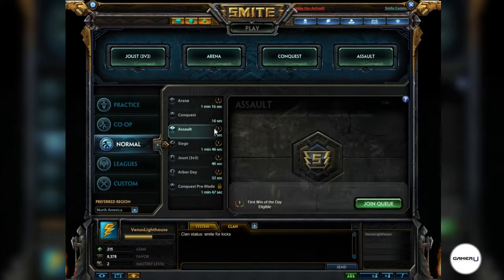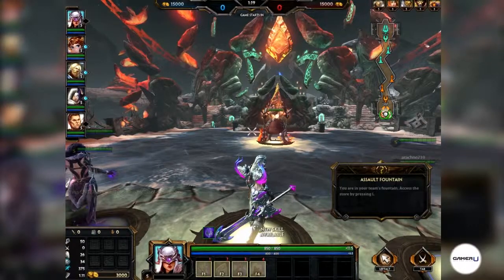All about Assault Game Mode in SMITE game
Want to learn more SMITE tips and tricks? Come check out and watch all our tips videos!

Welcome to GamerU’s guide on the Assault game mode in Smite, a relatively casual experience for players looking for a low stress game. The less serious nature of the mode stems from the fact that your god is chosen at random, although players may trade with other teammates or reroll their god for a small cost of favor or gems.

Like Conquest, the goal of each team is to destroy the enemy titan; however, in Assault there is no jungle and only one lane, with two towers and a phoenix protecting that titan. Players start at level five and with 3000 gold, so ultimate abilities and some completed items are available right from the get-go.

Backing to base is disabled for this mode, and you can’t walk all the way back either, so the only way to buy new items is to be killed. This helps to keep the pace of the game up and prevent players from playing too passively.

As a result, sustain is valued quite highly on this map, and teams will often find success when they are fortunate enough to have at least one god capable of healing on their side. Buying health and mana regen is also highly recommended.

Have fun, and use this mode to casually practice gods you do not play too often otherwise. Good luck and thank you for joining us for the guide to the Assault game mode.